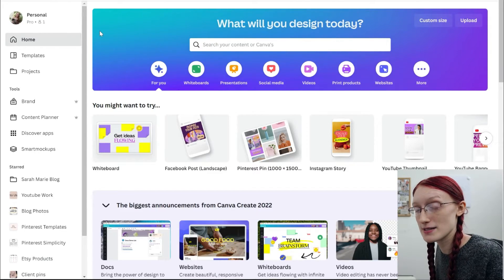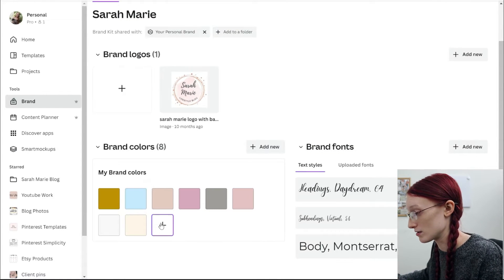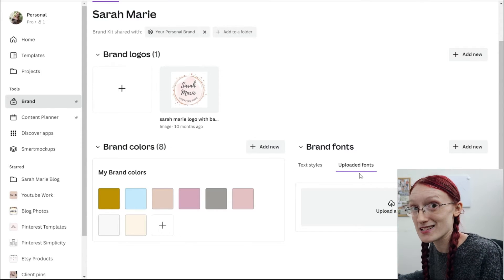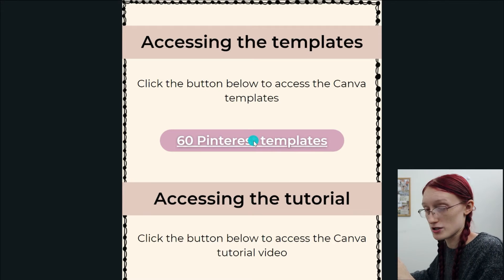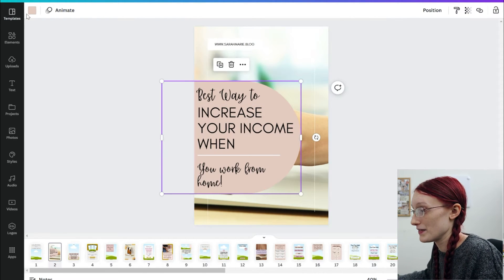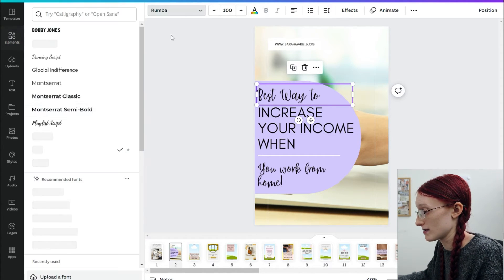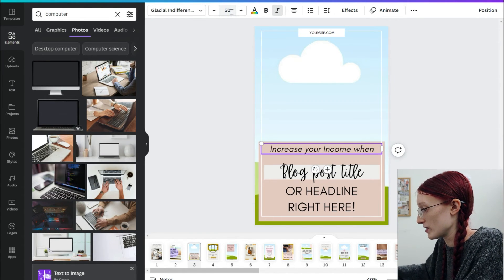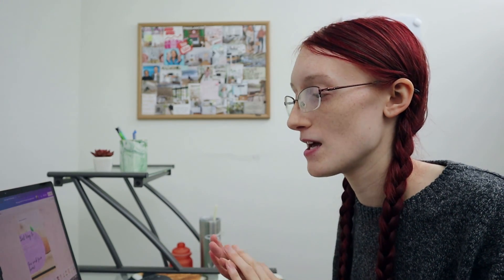How to Edit Pinterest Templates in Canva // Canva Beginner Tutorial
➡️ Want my templates? Check them out

If you've bought my Pinterest templates (or anyone's) this is how you can access them using Canva!

Hey! I'm Sarah Marie. On this channel, you can expect to find all kinds of tips on content creation. Blogging tips, YouTube tips, social media management, and more!